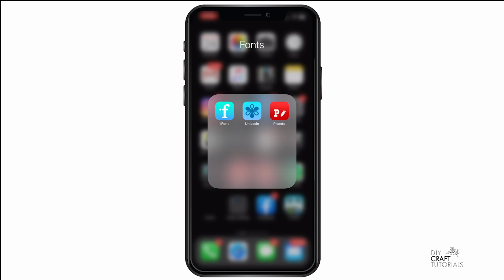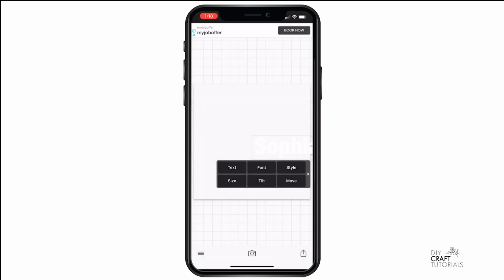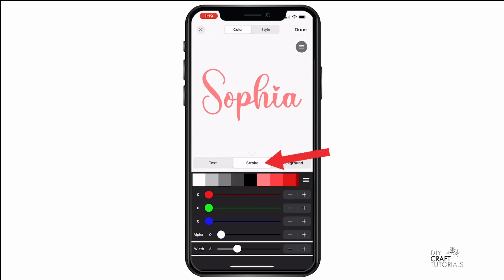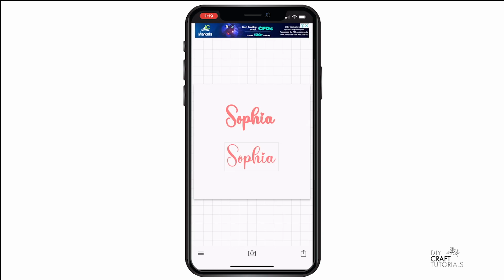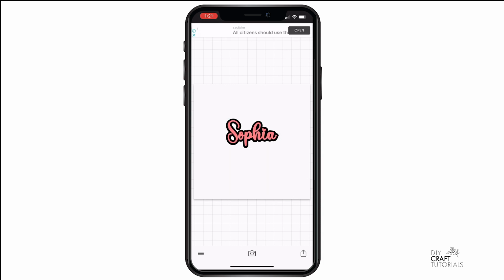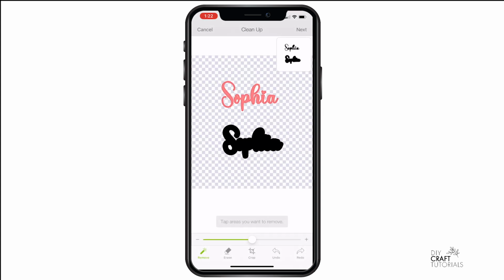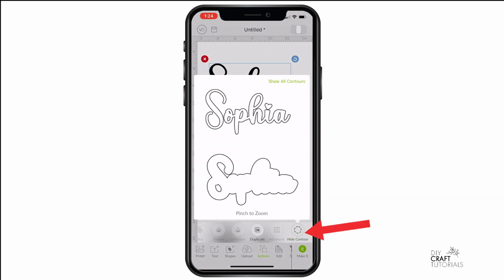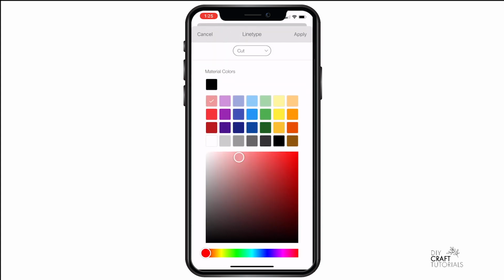HOW TO CREATE OFFSET SHADOWS AROUND TEXT FROM YOUR PHONE IN DESIGN SPACE | Vinyl on tumbler tutorial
Are you wanting to create a shadow around your text? In this quick tutorial I will show you how easy it is to create a shadow offset outline for Cricut Design Space using the free mobile app called Phonto.

🎵 Enjoy the music in my videos? Get 30 days free with this link!